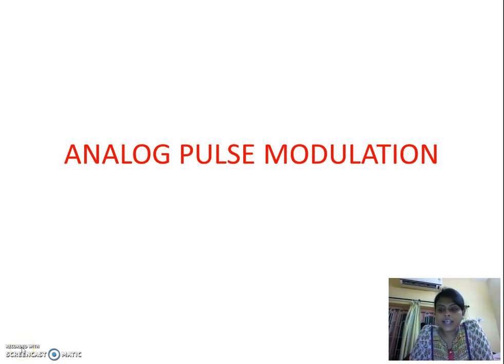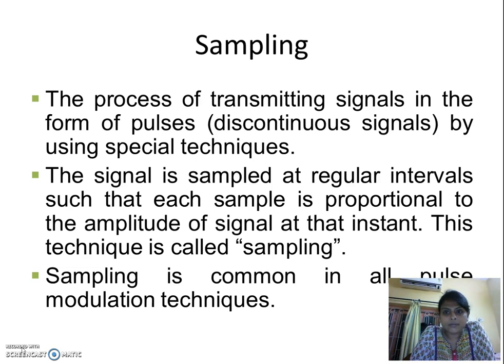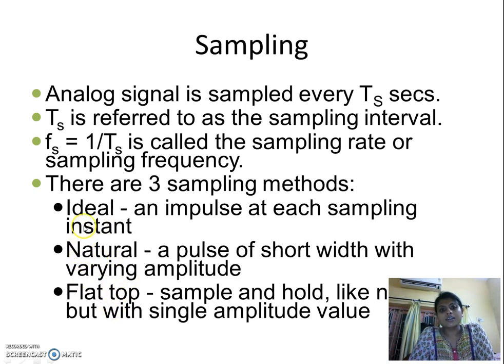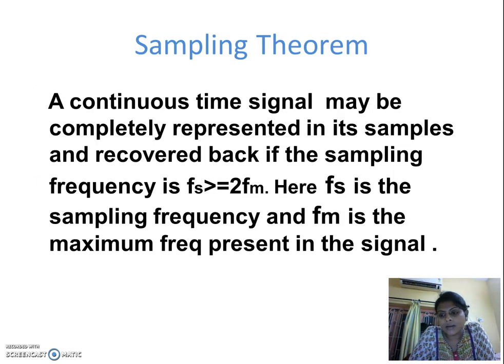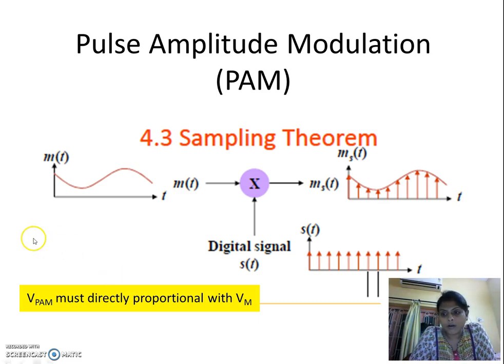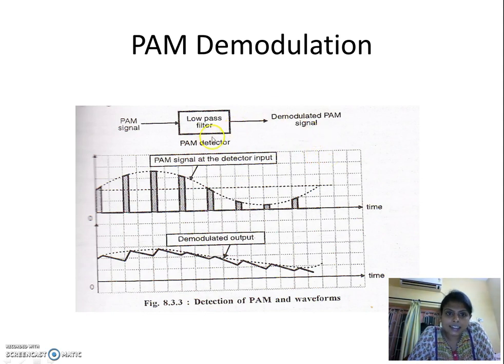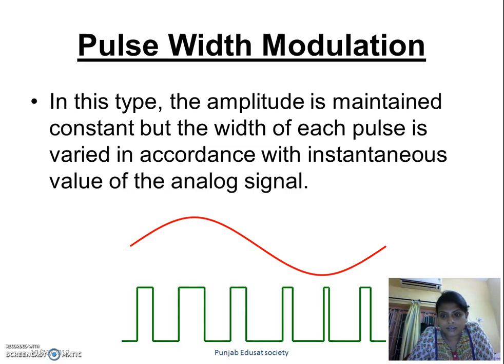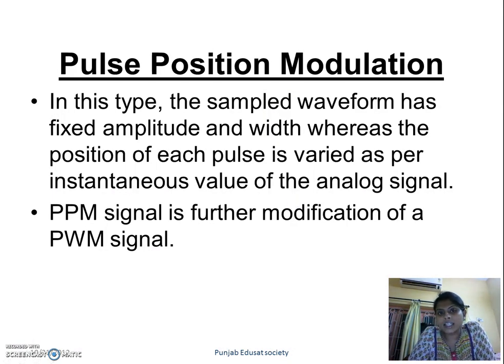Analog pulse modulation